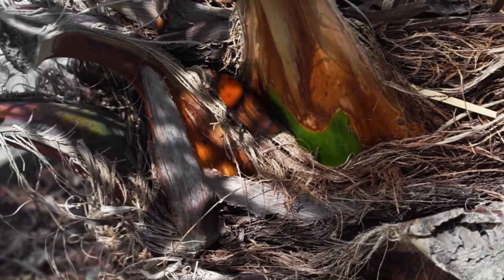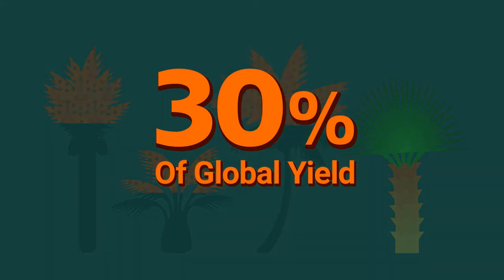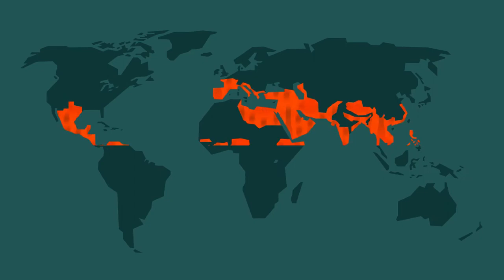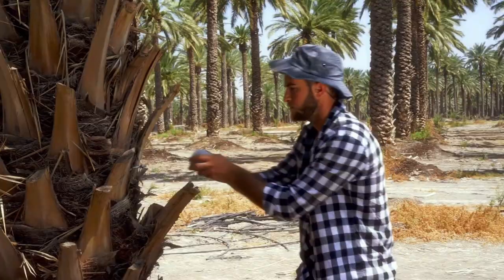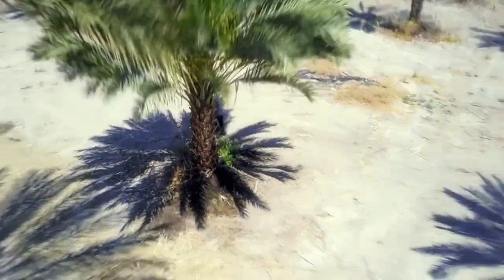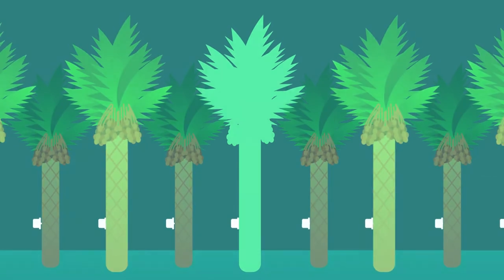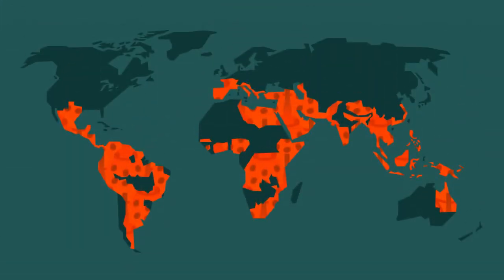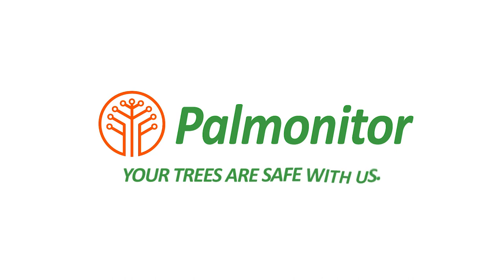Palmonitor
Plmonitor.com SMART SENSING SOLUTIONS FOR TREE PROTECTION

1. DETECTION
Each tree is outfitted with a durable and energy efficient sensor with advanced technology allowing to detect the activity of the Red Palm Weevil larvae. The sensor is highly sensitive to the slightest movement of the larvae even in its early stages of development, yet sophisticated enough to filter out anything that could lead to a false alarm. No matter the size of the tree or larvae, our sensor will provide early detection of weevil activity.

2. ANALYZE
Sensor information and detection measures are continuously used for big data analysis. This step allows for ever-evolving trend analysis to ensure alerts are always one step ahead of the pests’ behavioral patterns.

3. ALERT
Data is sent in real-time to your computer, mobile device or tablet. The easy-to-navigate app allows for instant access to critical information that can pinpoint an infested tree and save it from destruction.